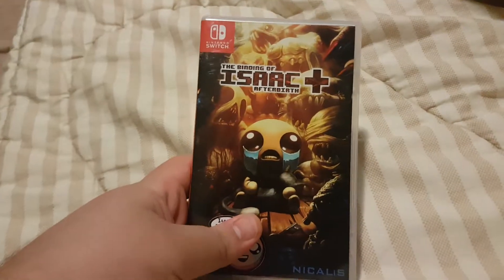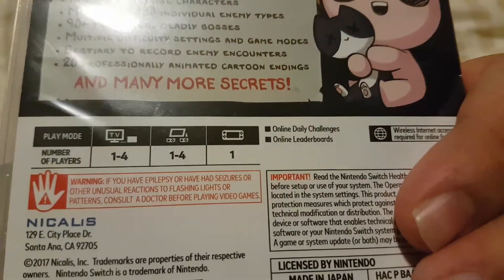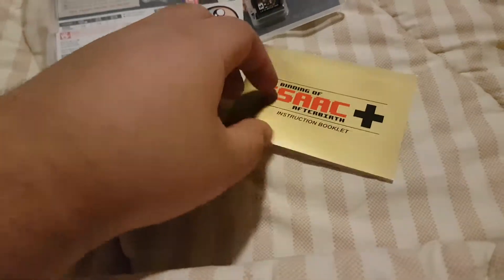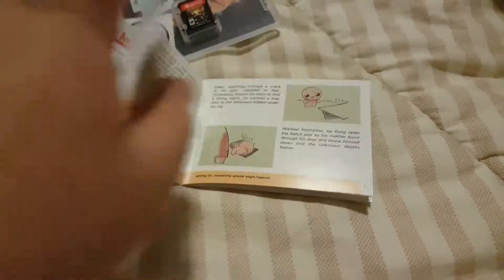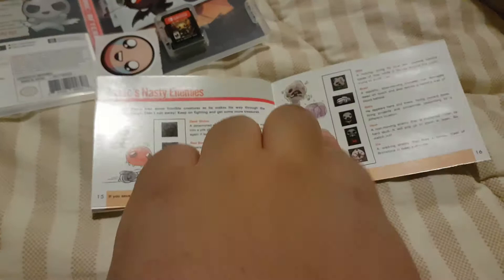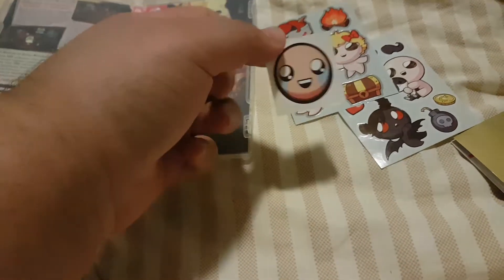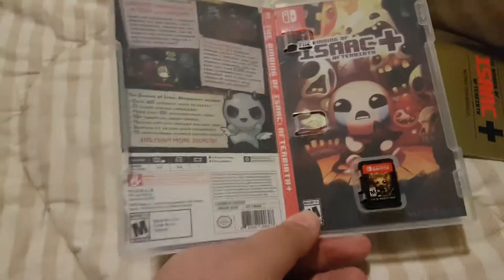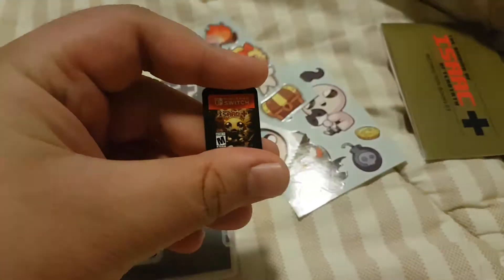The Binding of Isaac Afterbirth+ Nintendo Switch Unboxing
A quick Unboxing video go show you what's inside the retail copy of the binding of isaac Afterbirth plus for the Nintendo switch. Developed by NICALIS.